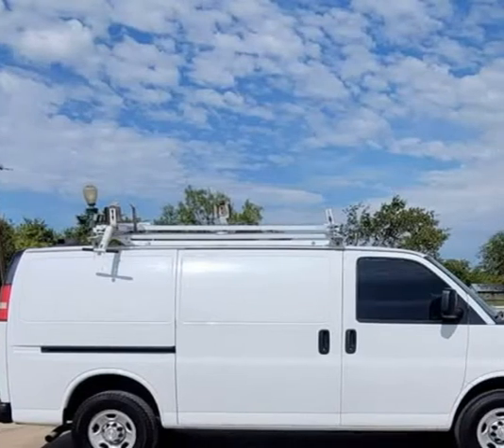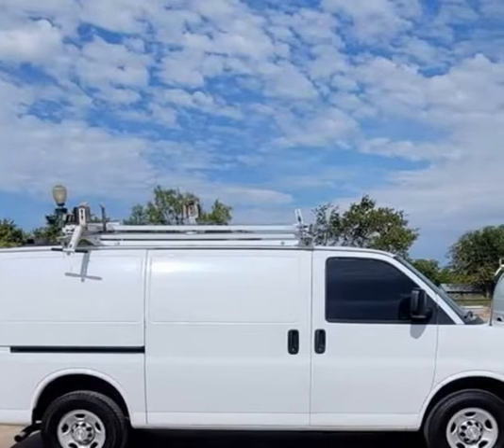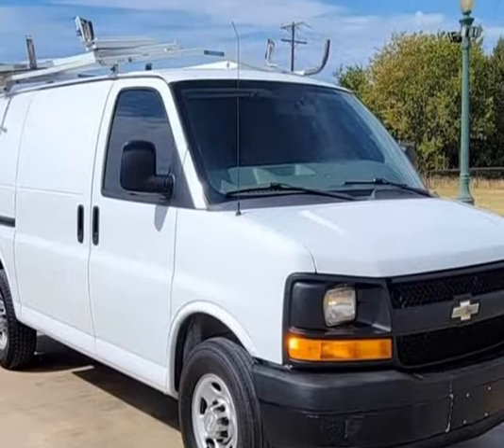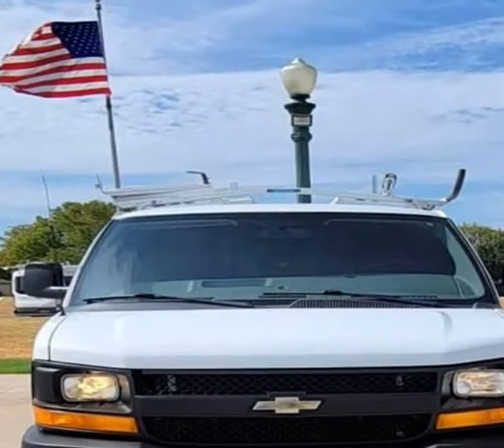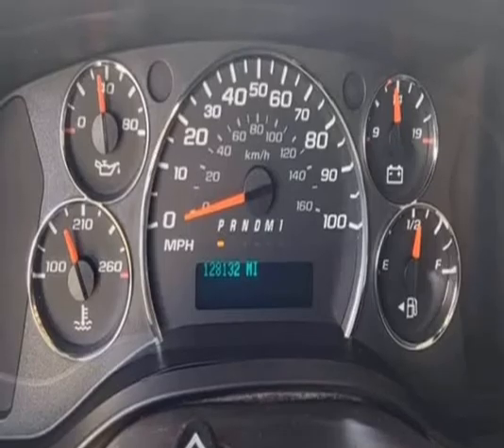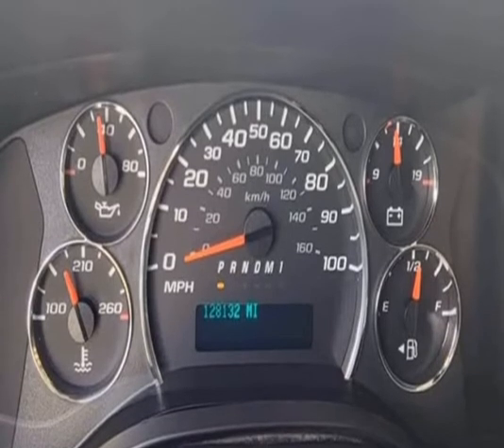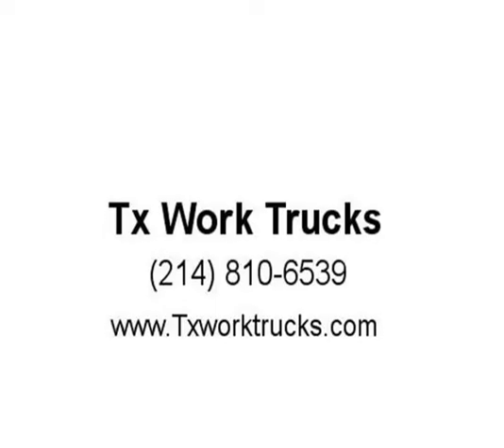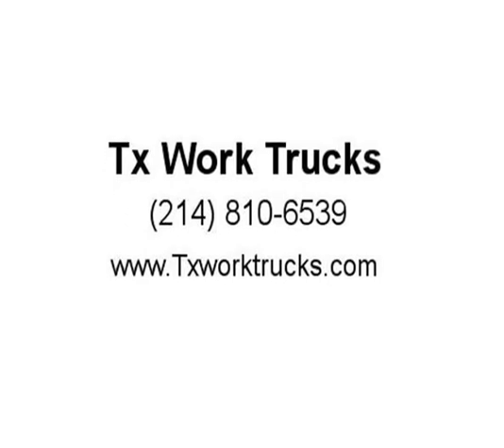2014 Chevrolet Express Cargo 3500 Van Service Van Work Van (Denton, Texas)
5101 E University Dr #300
Denton